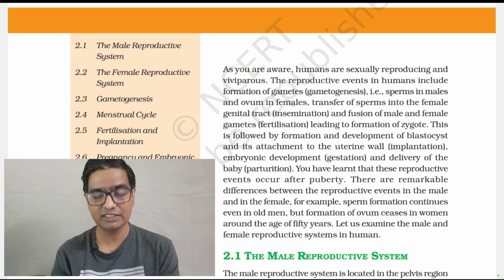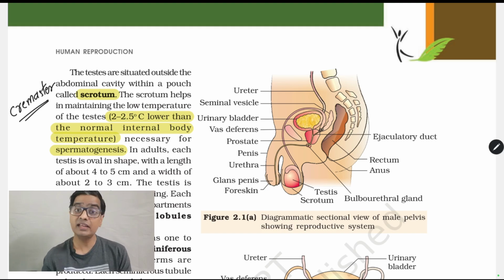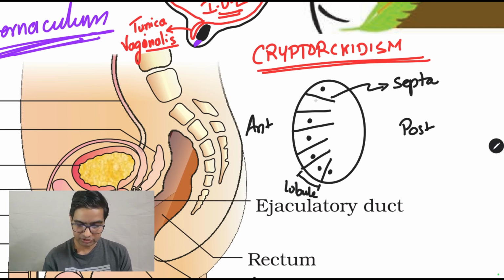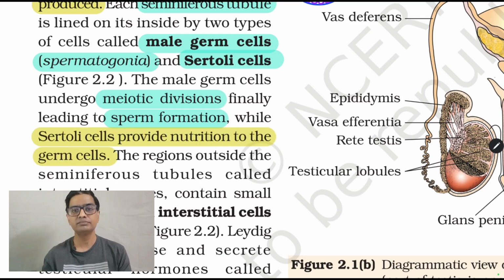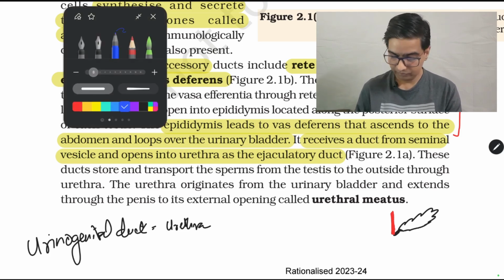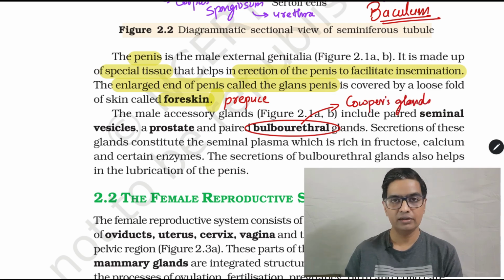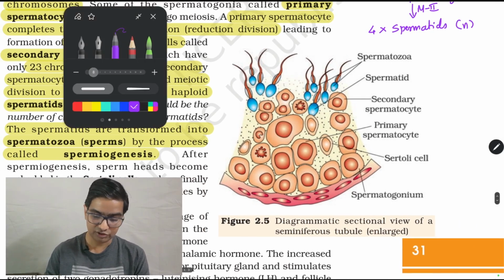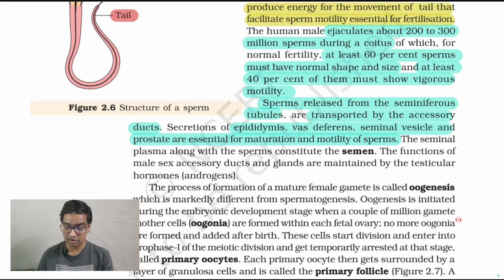NCERT | Human Reproduction | Male Reproductive System | NEET | Day 01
for Tonnes of FREE Resourses, blogs and courses. Join my Re-attempt ONLINE Batch starting soon (info on website).

For OFFLINE Coaching, Join Dr Avinash for re-attempt batch at following places in Mumbai and Thane District.
Ask specifically for Dr. Avinash Sir's sessions before enrolling (as Dr. Avinash might not be associated with the organization at time of your joining)

Get Personalined Online coaching for NEET Re-attempt Batch 2025. drop in an email at so that we can help you further.